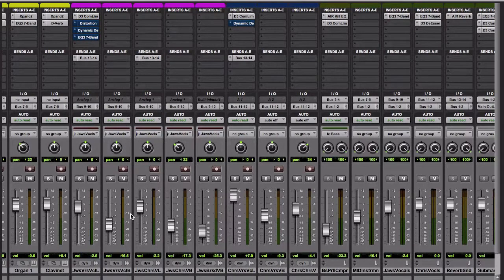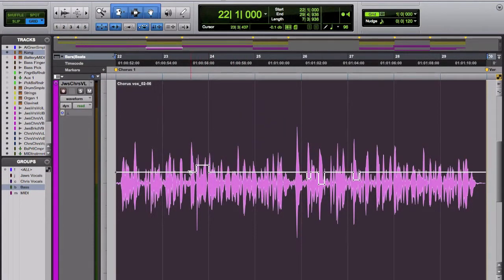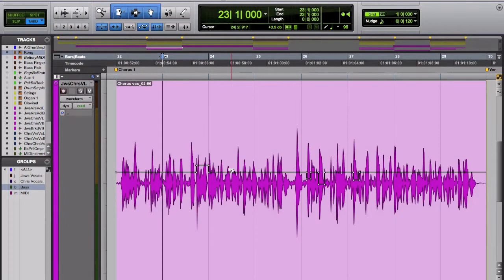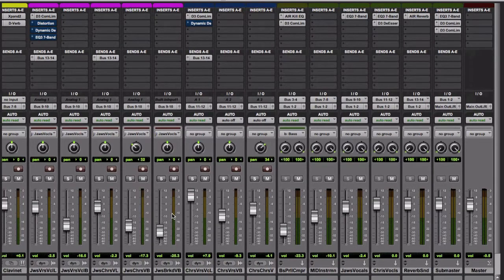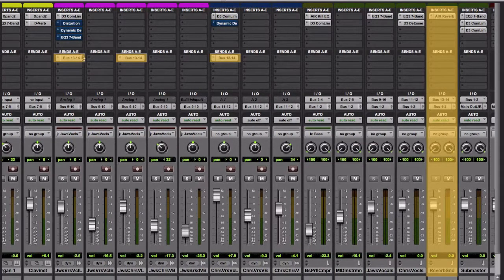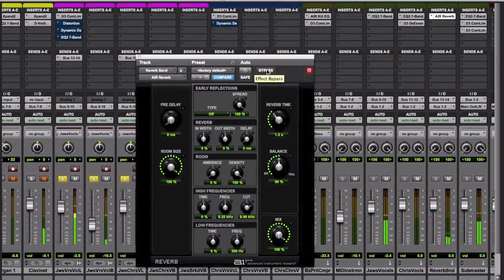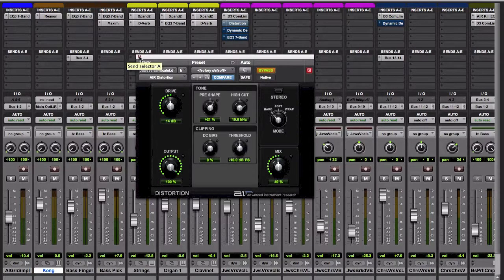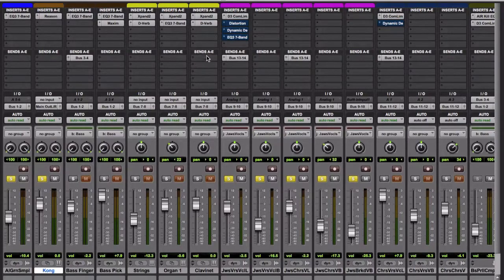Hip Hop Production Techniques 7 Rap Vocals